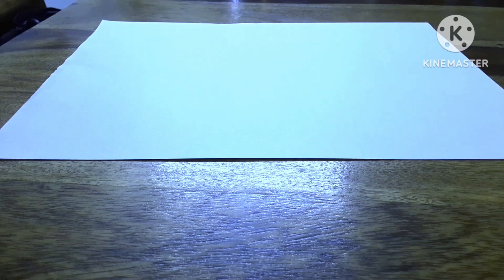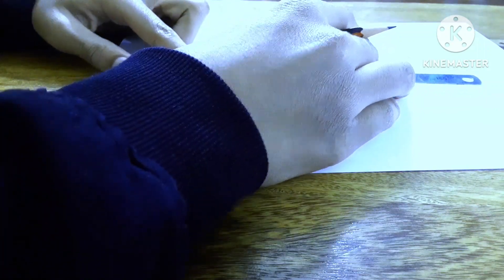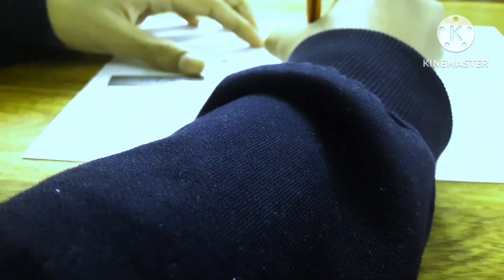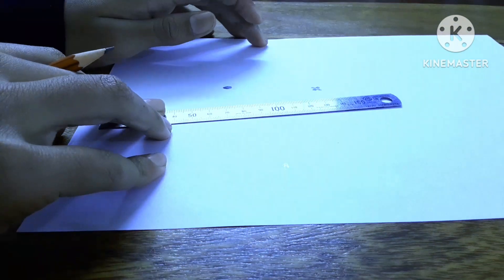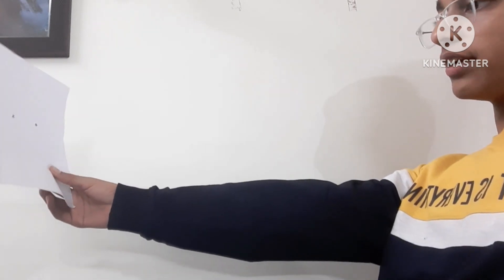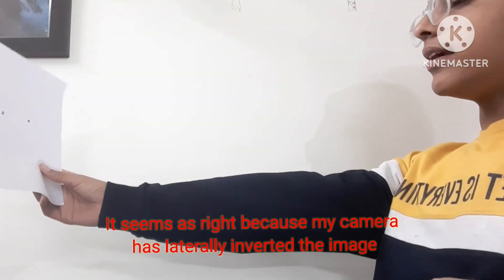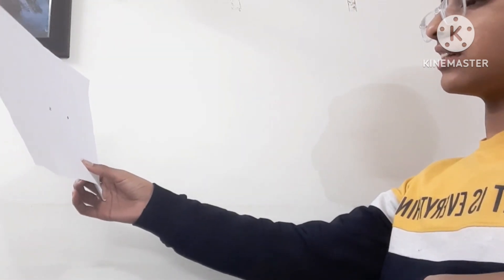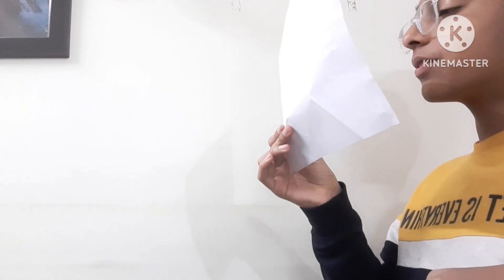Identify blind spot in eye experiment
Hi friends,
In today's video we tried to prove the presence of blind spot in eye.
Blind spot is the junction where retina and optical nerves meet.

Crazy experimental infinite